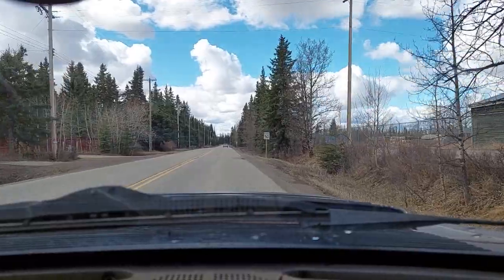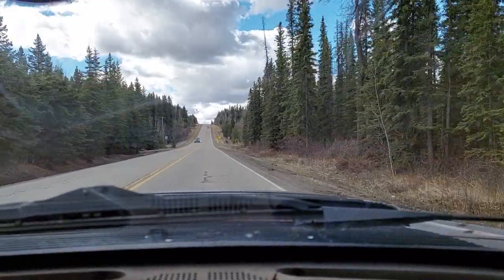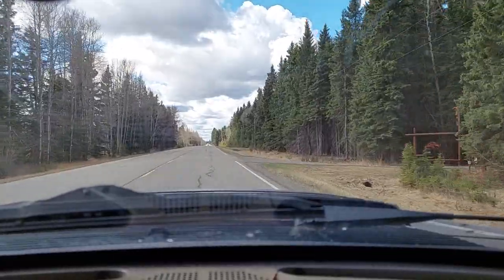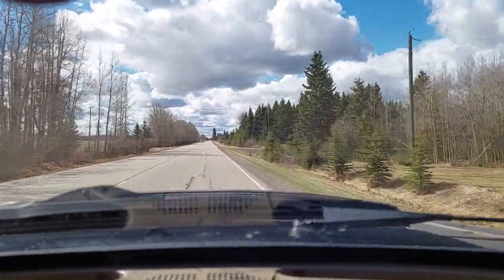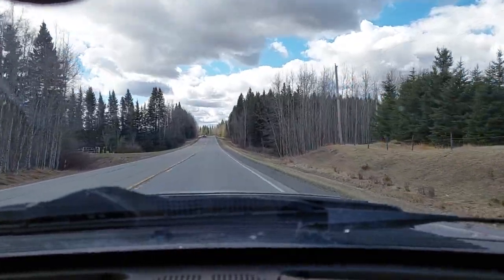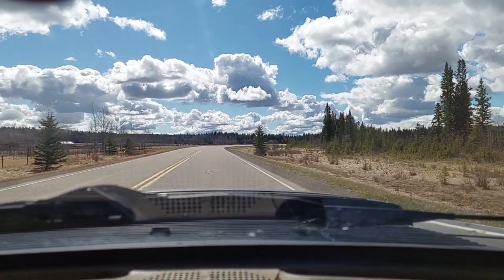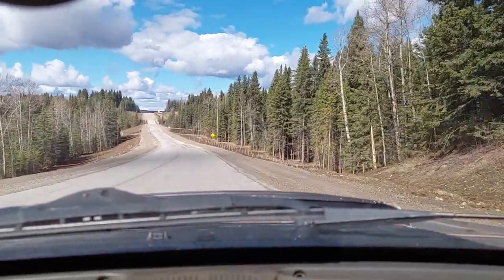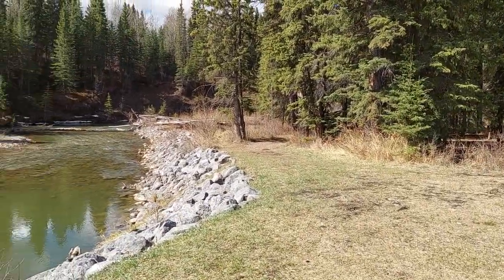POV 7 Driving the 1981 Mustang to Davidson Park near Bergen Alberta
So the other day I finally got a mount for my phone in stitch. I had one for Lilo but it's stuck on the  Dash completely Add this is also testing the new phone and its stabilisation which I must say is better than what I expected. Hope you enjoy!!!

Hi my name is Katarina and I'm an avid car enthusiast. I own a 1981 and 1986 Ford mustangs. My 81 is a pretty much base notchback with the 200 inline 6, c4 automatic, and is pretty much bone stock (for now).. My 86 is a mustang LX convertible with the 3.8L v6 and an AOD Automatic. That motor is on it's last legs and will be replaced this summer with a built 302.

Do you have a vehicle or collection of vehicles I can film?